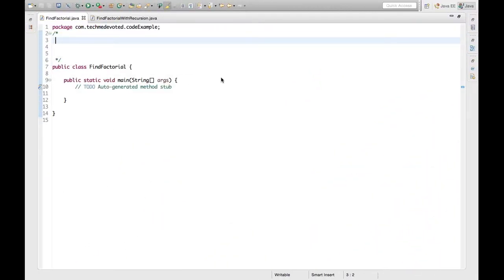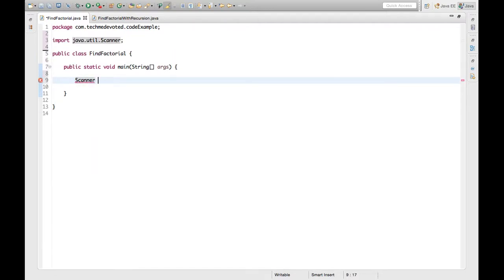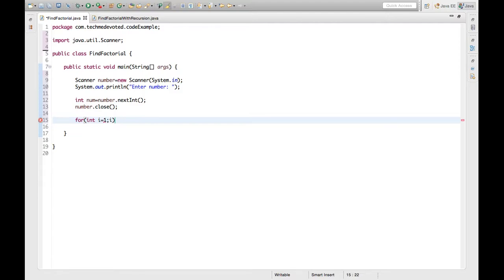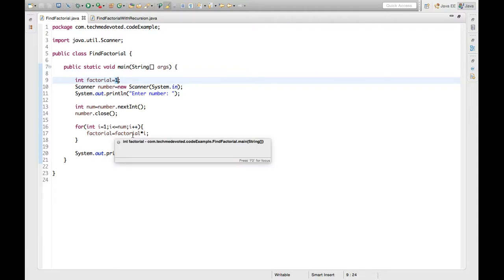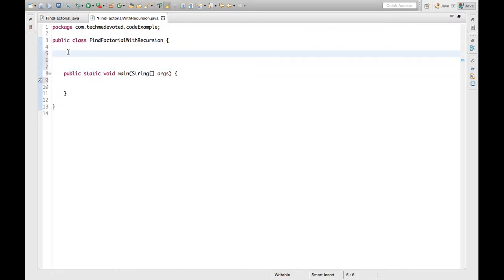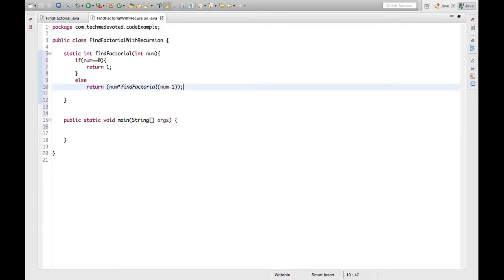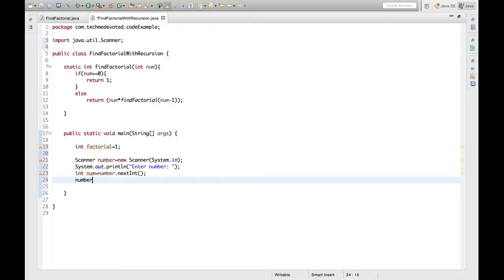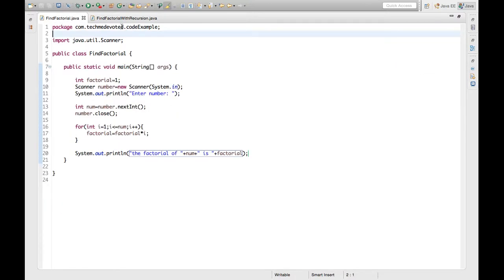Java Coding Example-Part5: How to find factorial of a number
This video explains how to find factorial of a number:
Factorial of a non negative integer n is denoted by n!. It is the product of all positive integer less than or equal to n.
0! =1
1!=1
In this video factorial is being found by two methods, using recursion and without using recursion.
Recursion: When a thing is defined in terms of itself or its type.